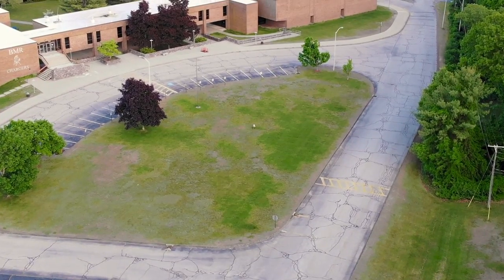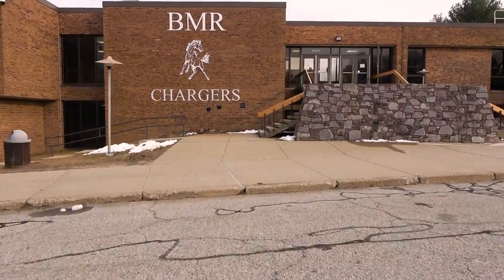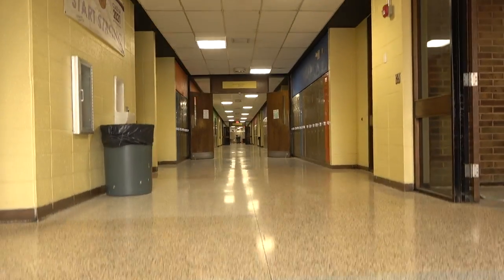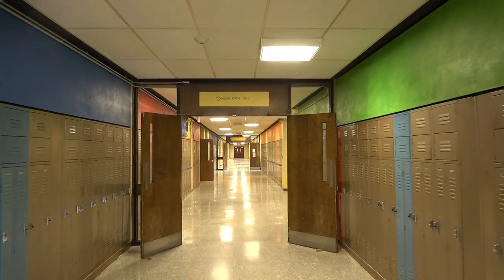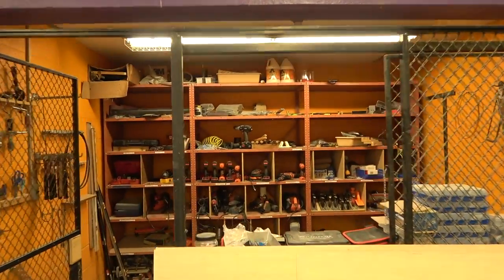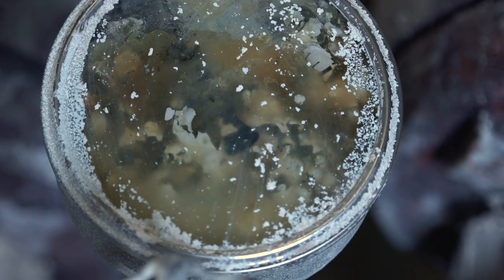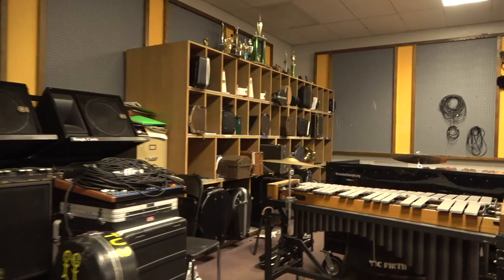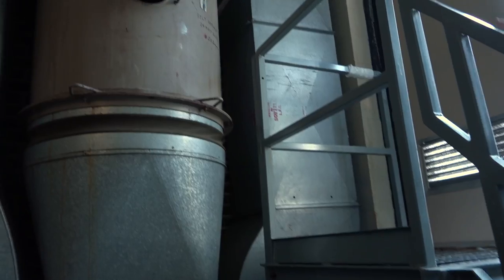The Current State of BMRHS • 1969-2023